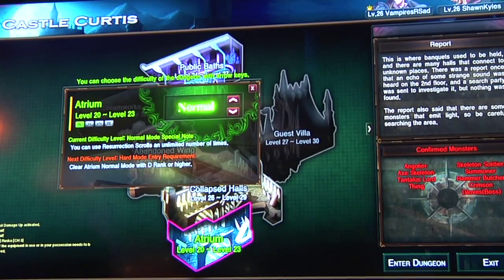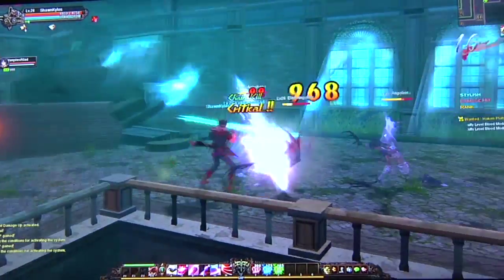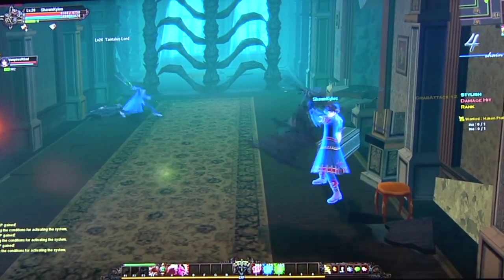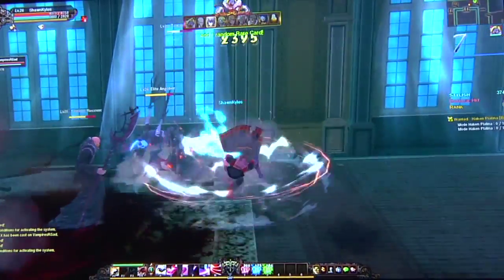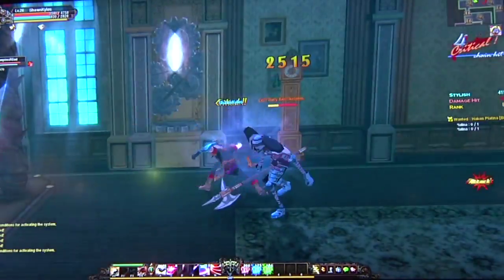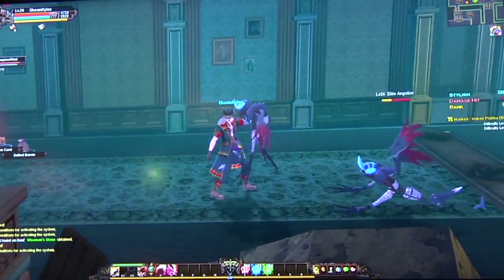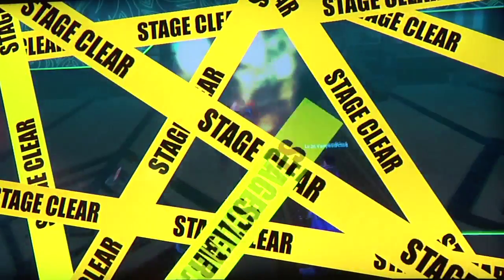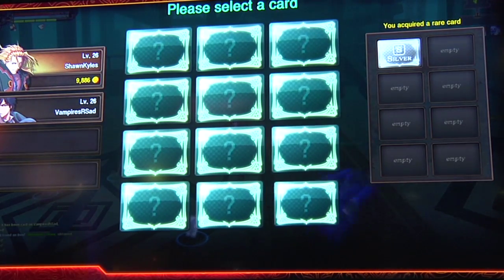Rusty Hearts PAX 2011 Dungeon Demo With Mark Hill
DizzyPW got to team up with a member of the Rusty Hearts dev team to play through their latest dungeon, Atrium. Product Manager Mark Hill gave us all the details and narrates the dungeon run as well.